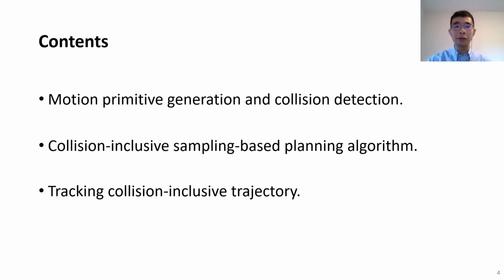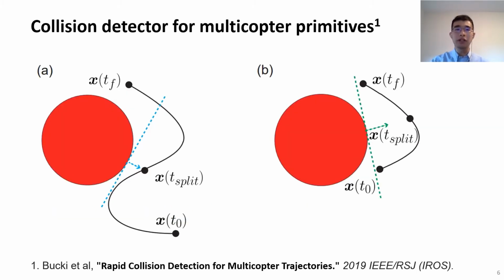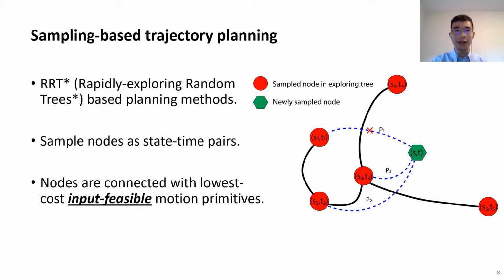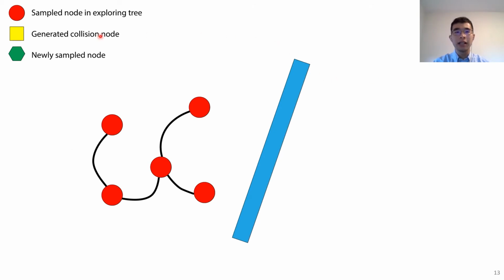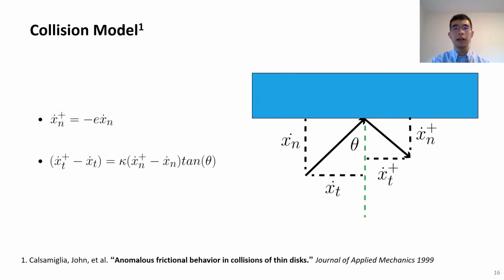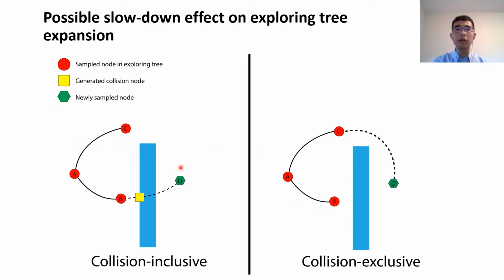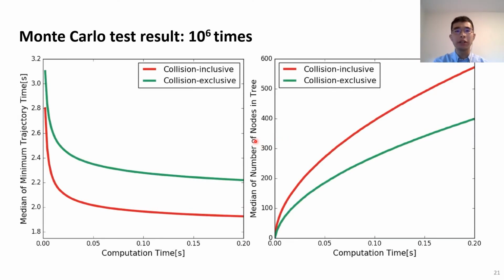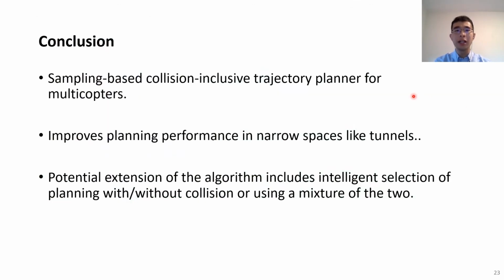[Presentation] Exploiting collisions for sampling-based multicopter motion planning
Prerecorded presentation for the conference ICRA2021.

Abstract:
Multicopters with collision-resilient designs can operate with trajectories involving collisions. This paper presents a sampling-based method that can exploit collisions for better motion planning. The method is built upon the basis of the RRT* algorithm and takes advantages of fast motion primitive generation and collision checking for multicopters. It generates collision states by detecting potential intersections between motion primitives and obstacles, and connects these states with other sampled states to form collision-inclusive trajectories. We show that allowing collision helps improve the performance of the sampling-based planner in narrow spaces like tunnels. Finally, an experiment of tracking the trajectory generated by the collision-inclusive planner is presented.